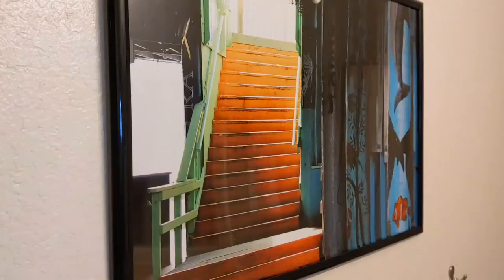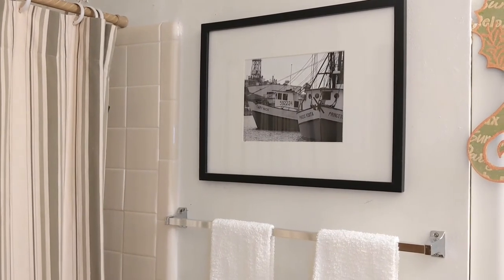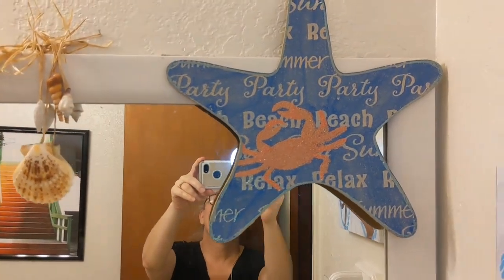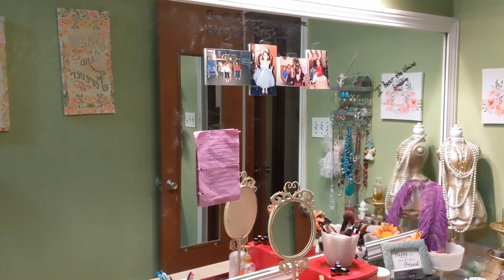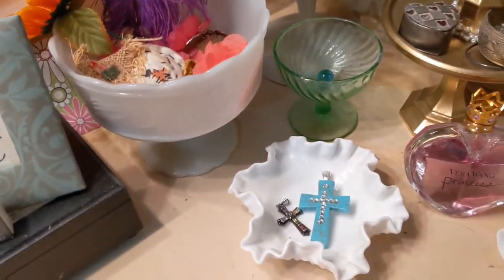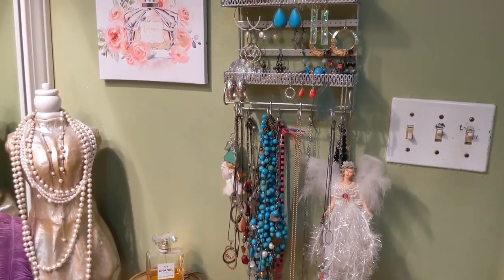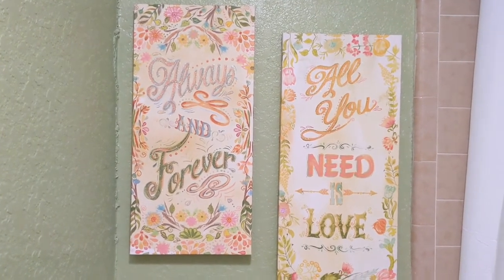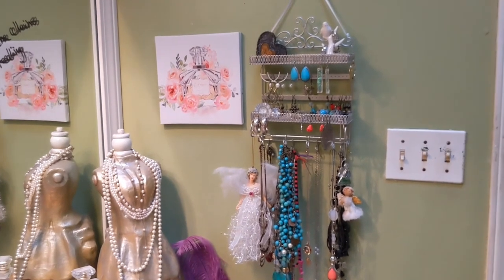Glitzy Glam's Redecorate the Bathrooms with me. August 15, 2020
Redecorate the Bathrooms with me.